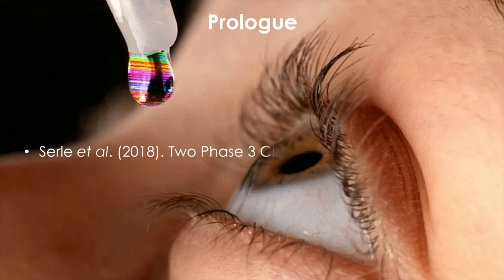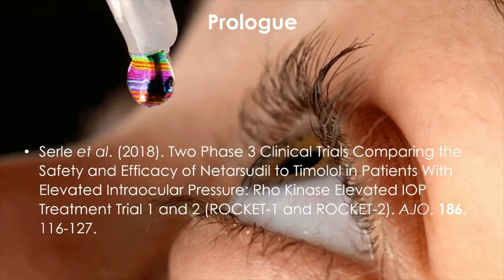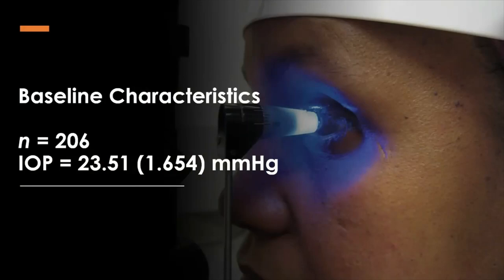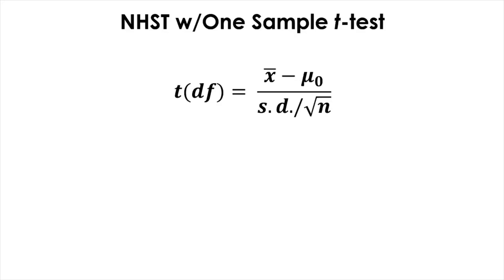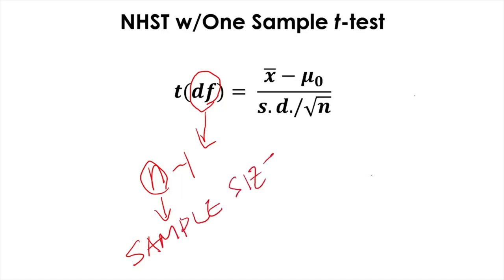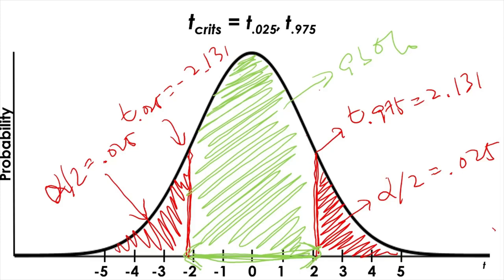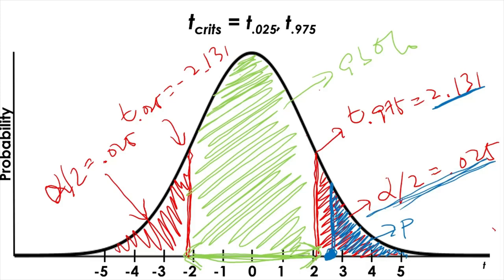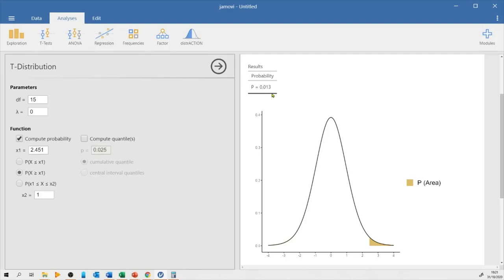02. How to Play NHST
Prologue (0:00)
One-sample z-/t-test (8:00)
Jamovi illustration - critical statistics and the level of significance (26:18)
Jamovi illustration - test statistics and P-value (35:11)
Making statistical decisions (36:41)
One vs. two-tailed hypothesis (40:27)
Summary (60:09)